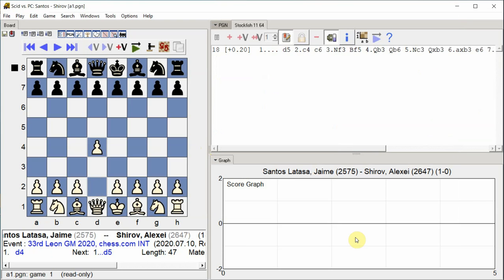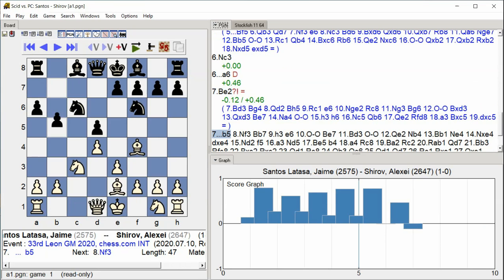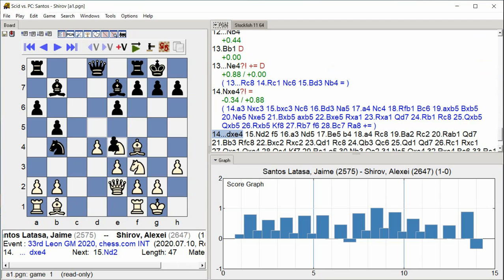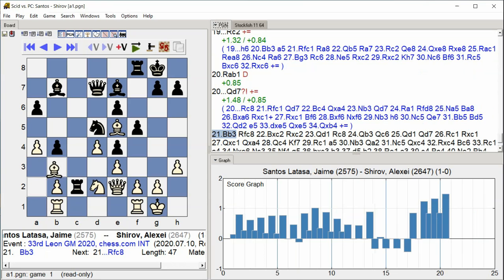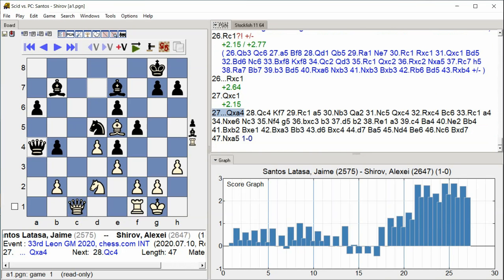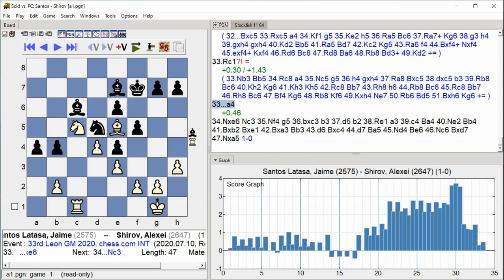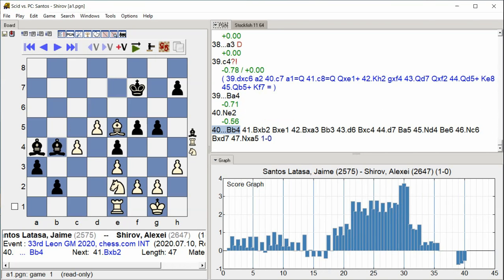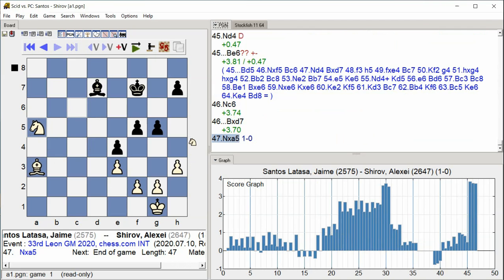Santos Latasa, Jaime - Shirov, Alexei, 33rd Leon GM 2020, Round 1.1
33rd Leon GM 2020, chess.com INT, Round 1.1, 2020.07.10, Santos Latasa, Jaime -- Shirov, Alexei, Analysis engine: stockfish 11, GUI: Scid vs PC